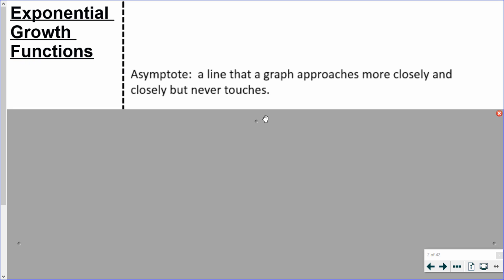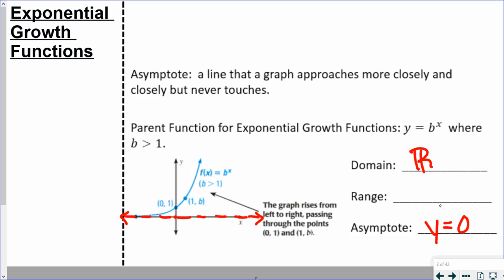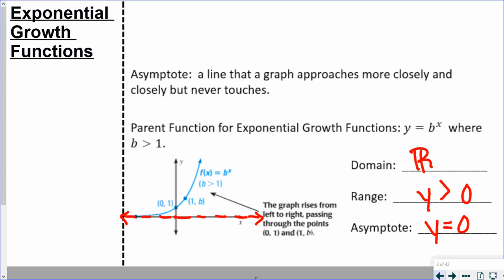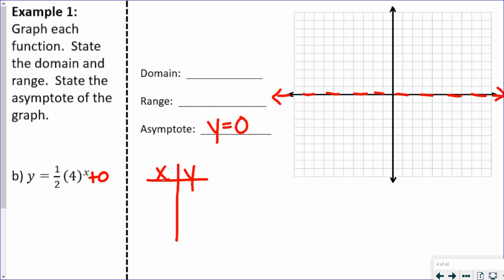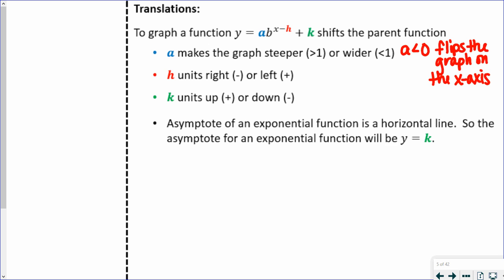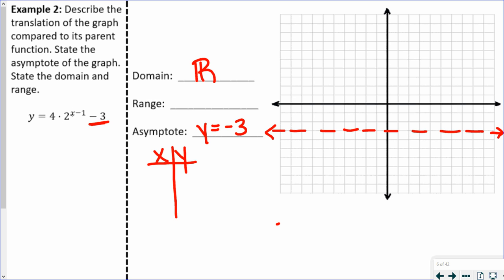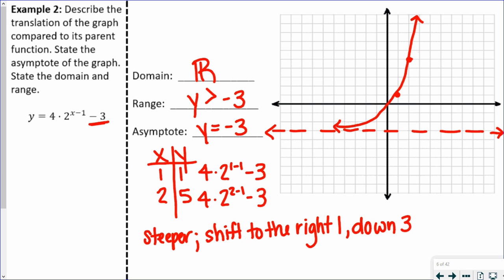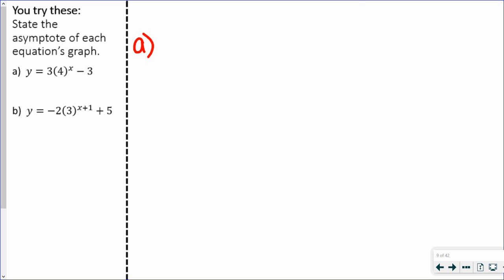Exponential Growth Teacher Notes Video